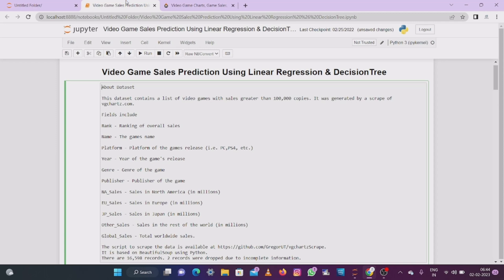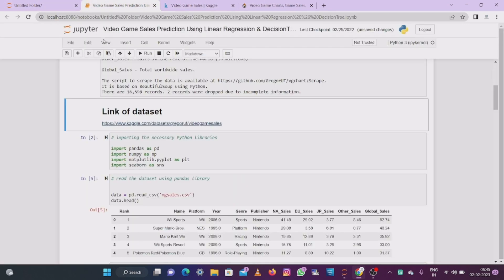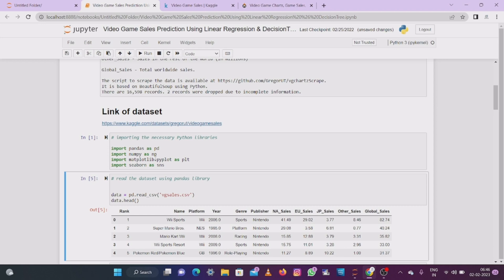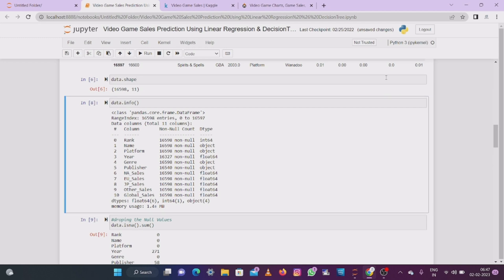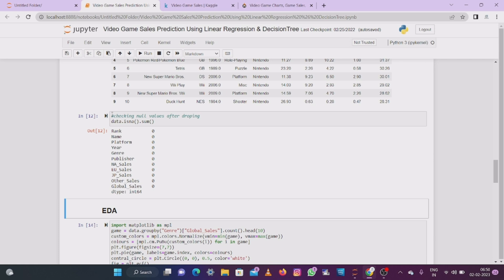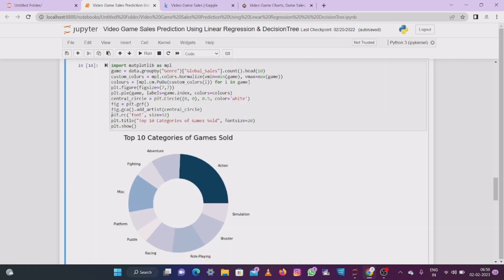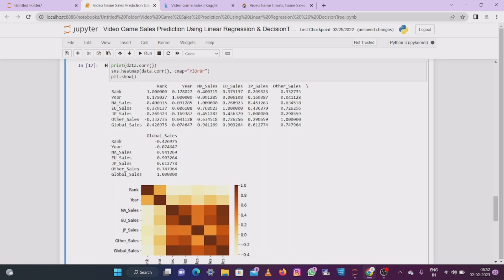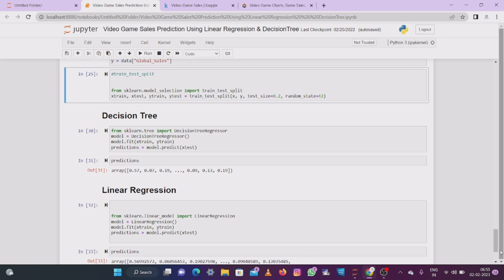003 Video Game Sales Prediction Using Linear Regression & DecisionTree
"In this video, we'll explore how to predict video game sales using two popular machine learning techniques: Linear Regression and Decision Tree. We'll start by importing and preprocessing our data, then train and test our models using python. We'll also compare the performance of each model and evaluate which one is better suited for this task. By the end of this video, you'll have a better understanding of these two techniques and how to use them for sales prediction. So, whether you're a beginner or an experienced data scientist, this video is for you!"

Perment things